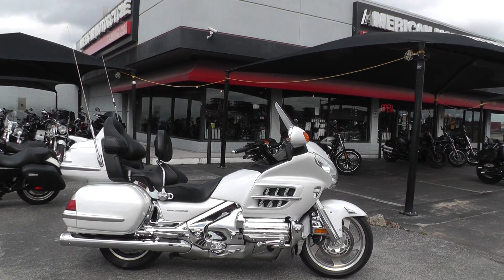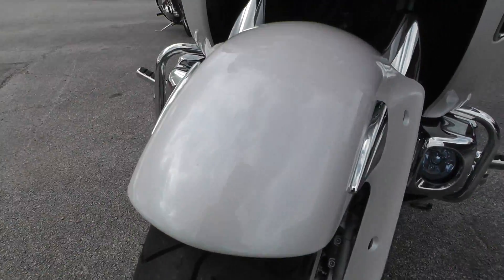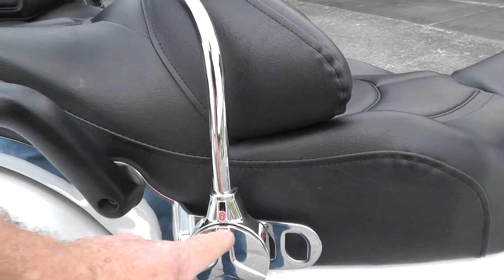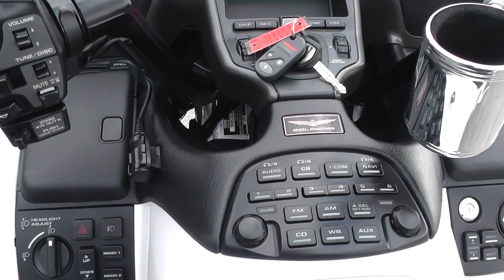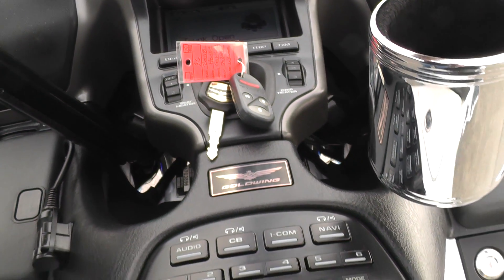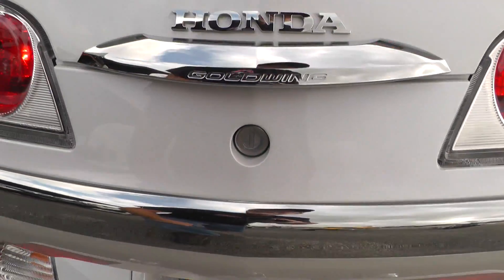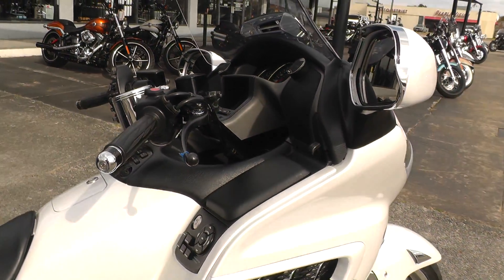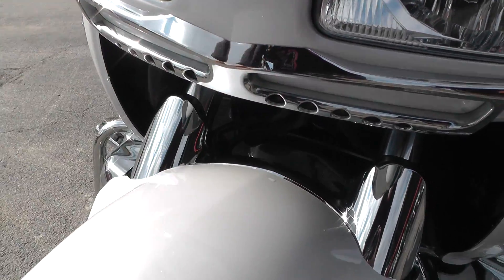703896 - 2008 Honda Gold Wing GL1800 - Used Motorcycle For Sale